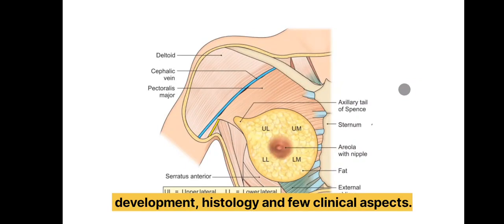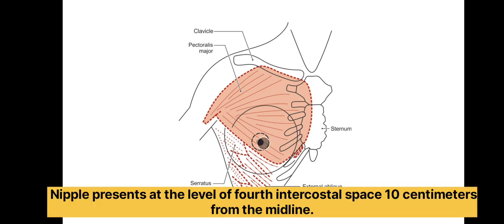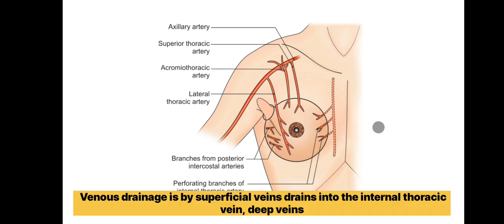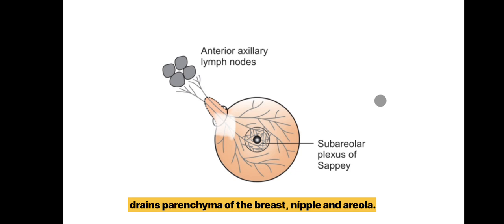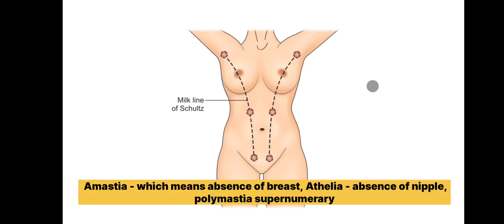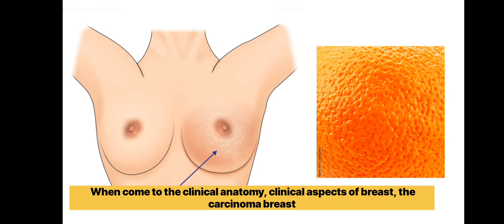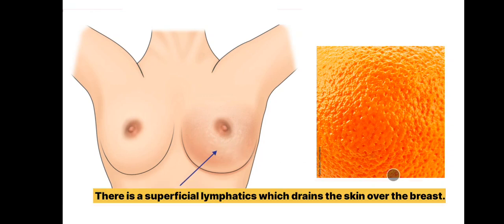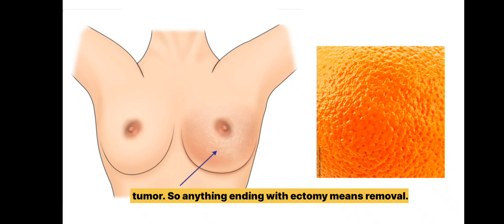Rapid review of Breast anatomy - B D Chaurasia